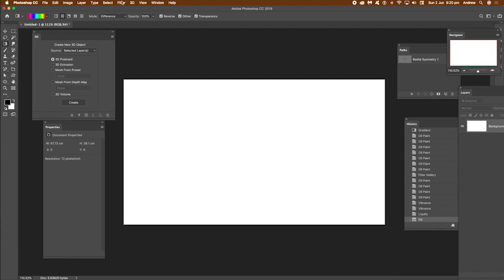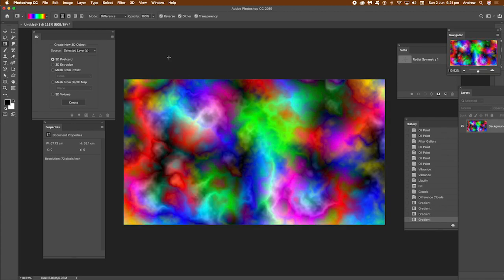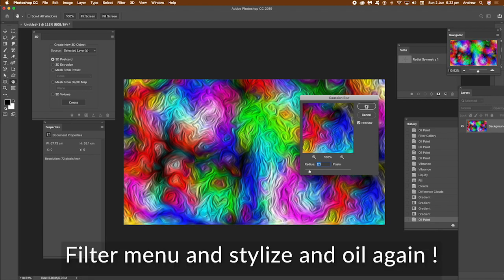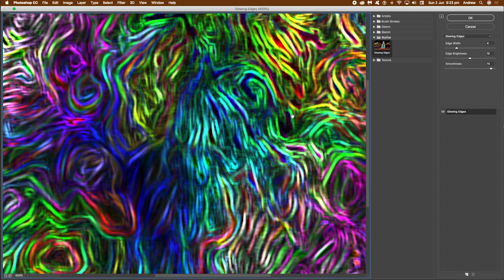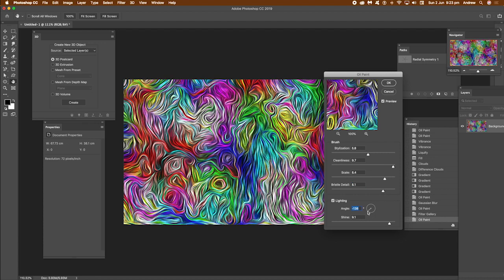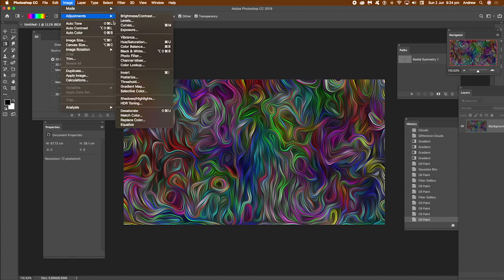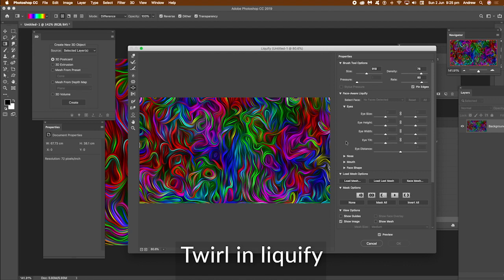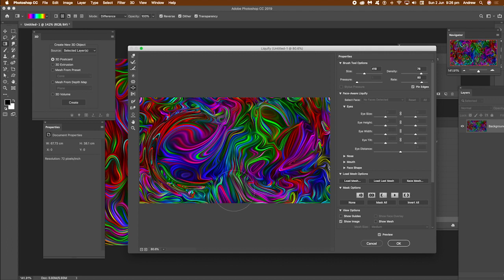Swirly Oil Paint Effect In Photoshop | How To | Oil Painting Step By Step | Depth | Graphicxtras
How to create a swirly / smeary oil paint effect / background in Photoshop CC 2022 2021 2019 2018 etc